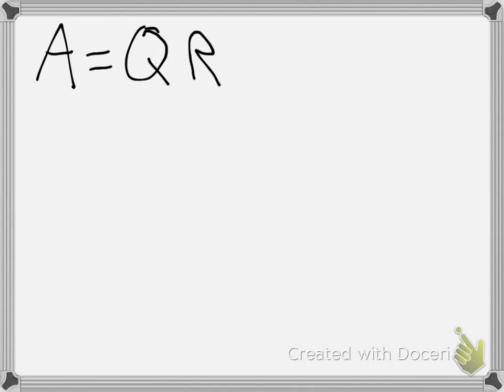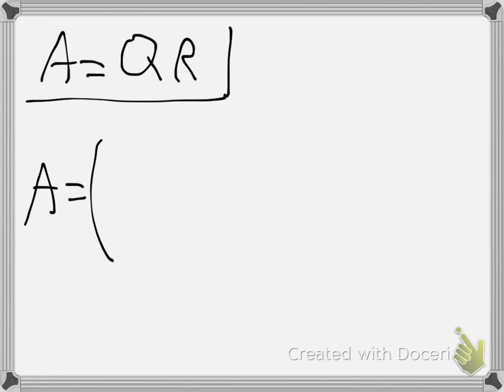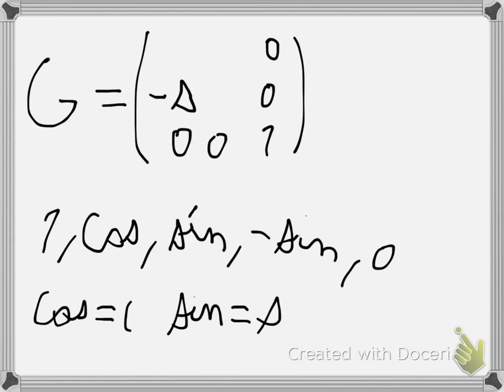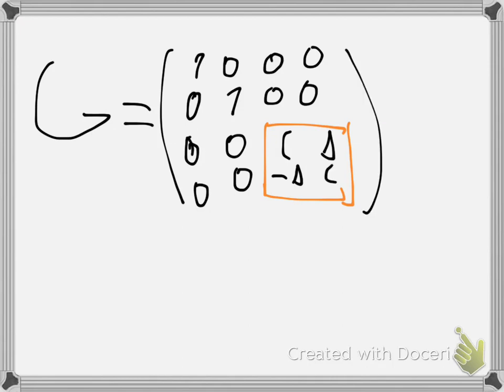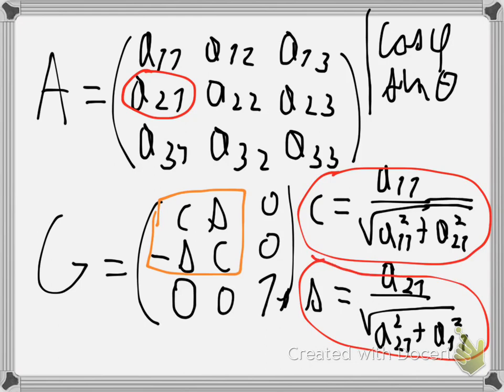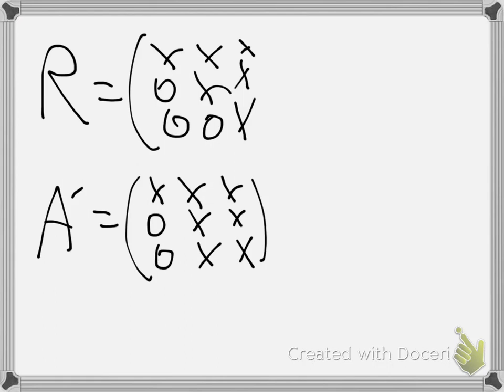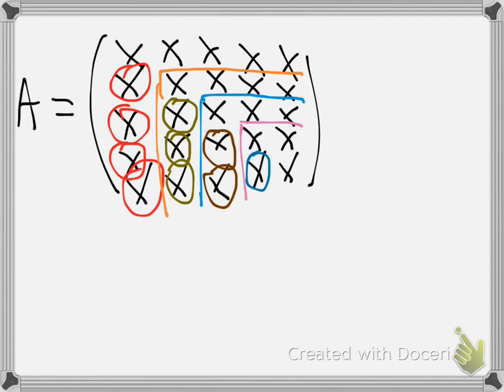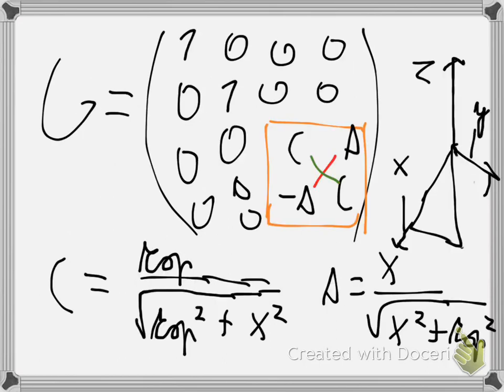Givens rotation for QR factorization (old, see description)